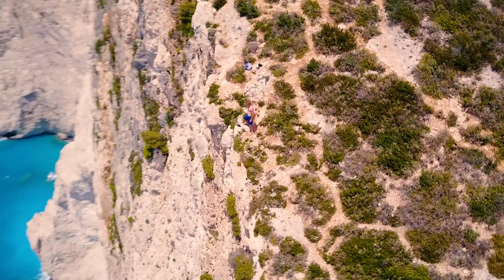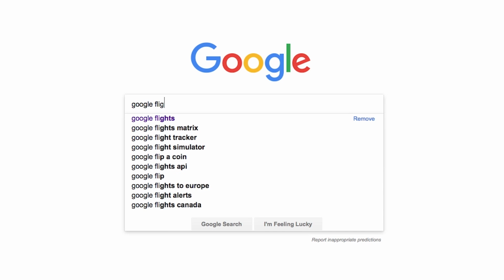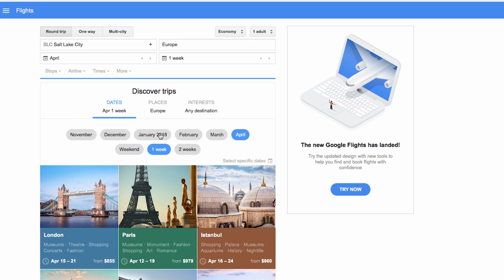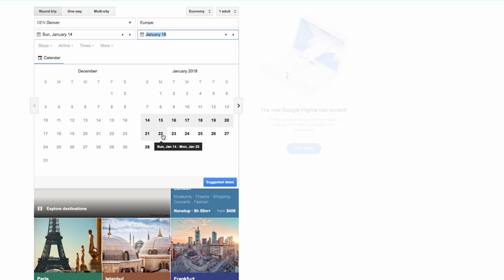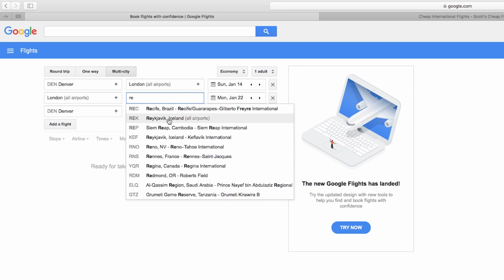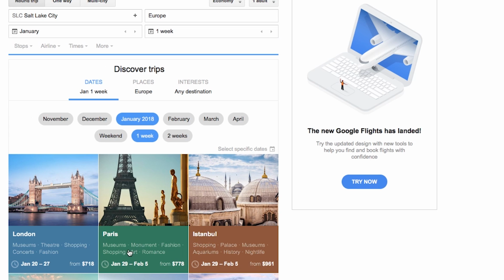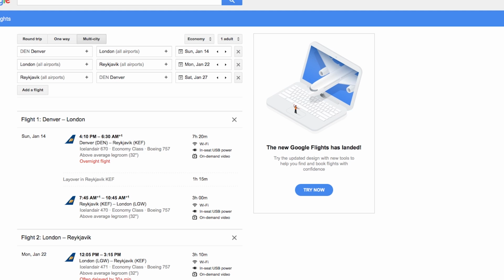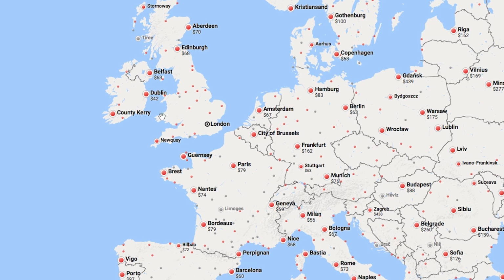How to Find Cheap Flights ($300's Round Trip to Europe)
Finding Cheap Flights isn't very difficult. With the help of Google Flights and scottscheapflights.com, it's pretty easy to find low price flights to most places in the world.

My main goal in making this video is to show you the flying around the world is a lot cheaper than most people think.

My Camera Gear

Some things I forgot to mention:

- If you aren't finding cheap flights, wait for a sale. Airlines have sales that aren't advertised, but they happen often. Scott's cheap flights is great for this because you'll be notified when they happen :)

- Always make sure you know extra fees (baggage, random stuff) for each airline. Especially budget airlines such as Easyjet, Ryanair, etc. If you don't know them, your cheap flight won't be cheap :/

- If you buy a flight that has multiple legs (Ex. Denver to London with a stop in Iceland) make sure you make all the flights (Don't just fly to Iceland and take the return flight home) because the airline will assume you missed the flights and they will sale your seats. I learned this the hard way.

P.S. Always give yourself a decent amount of time to plan and research the trip so you don't make mistakes which can cost you lots of $$ (correct airports with connecting legs, time changes, etc.)